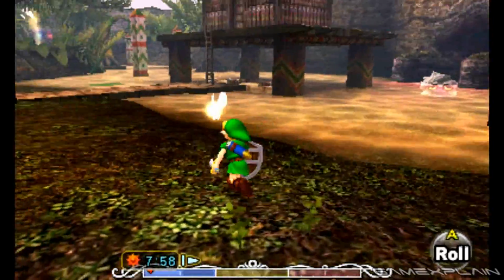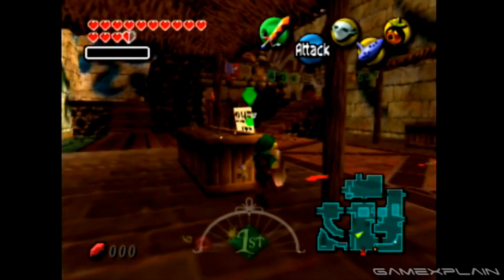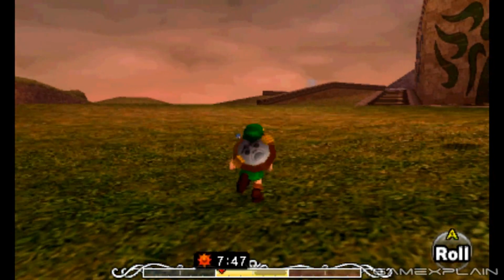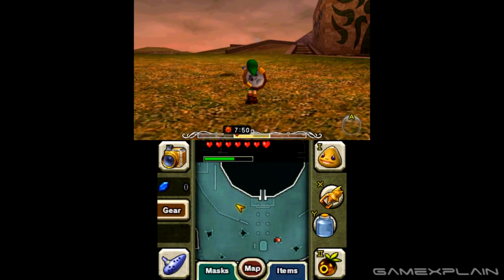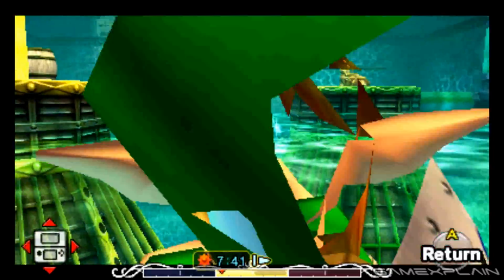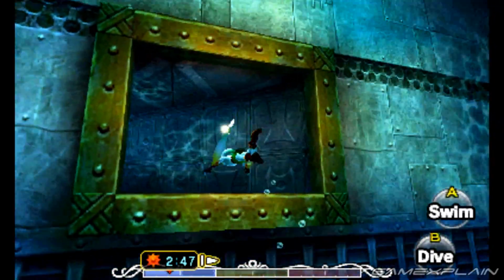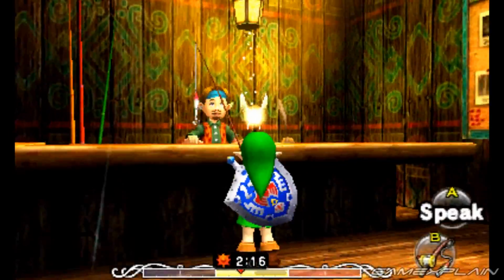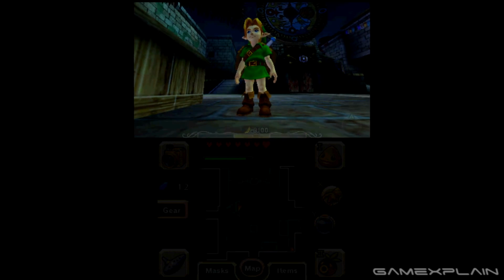The Legend of Zelda: Majora's Mask 3D - Video Review (3DS)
Does The Legend of Zelda: Majora's Mask 3D improve upon the Nintendo 64 original n this 3DS remake? Find out in our in-depth review of that goes over what's changed and what impact they have.